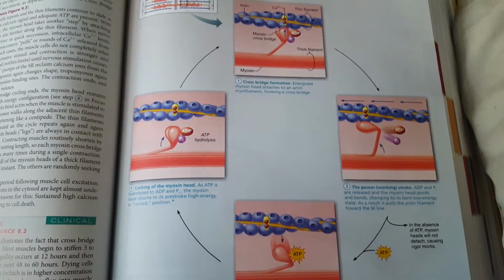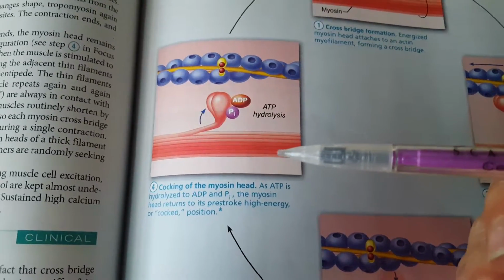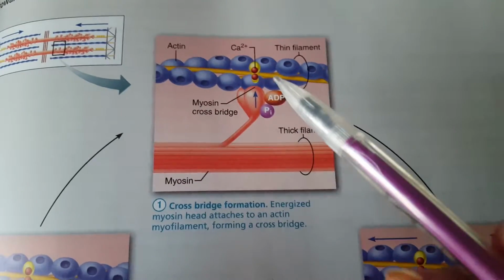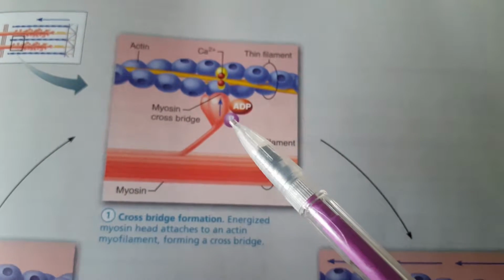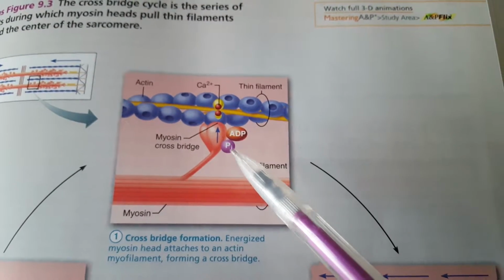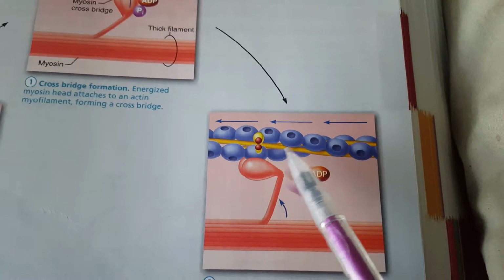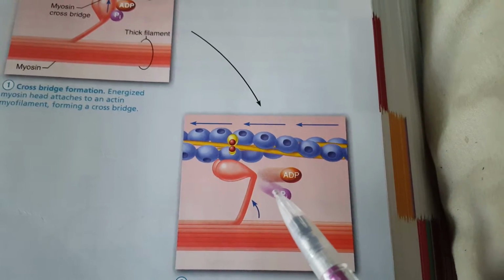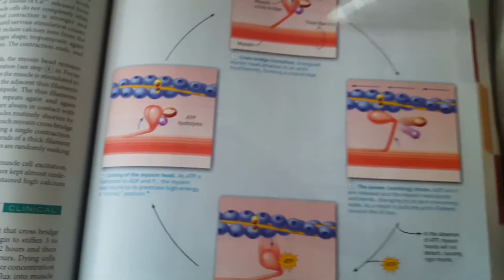Cross Bridge Cycling